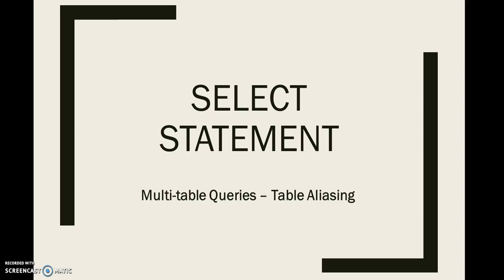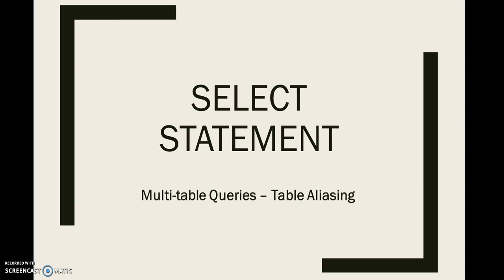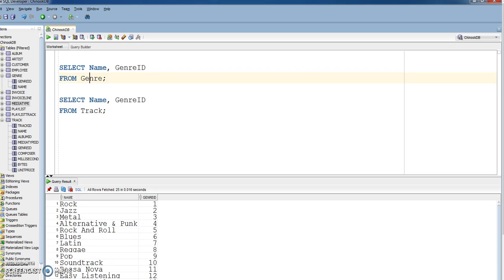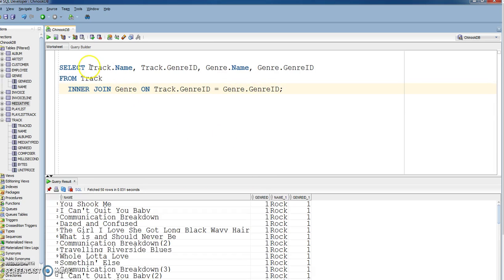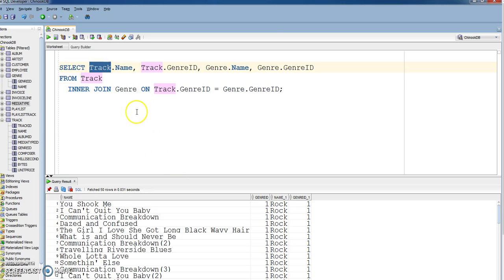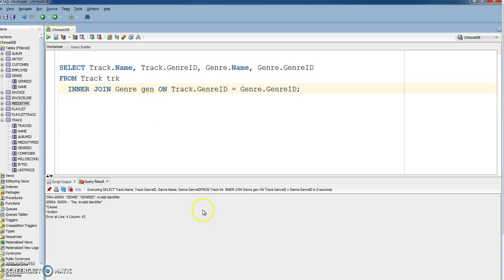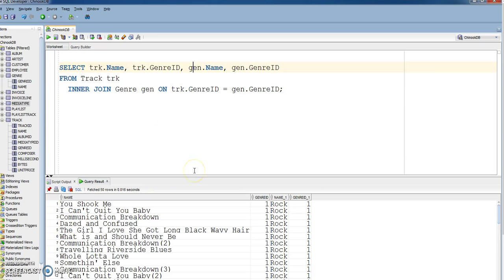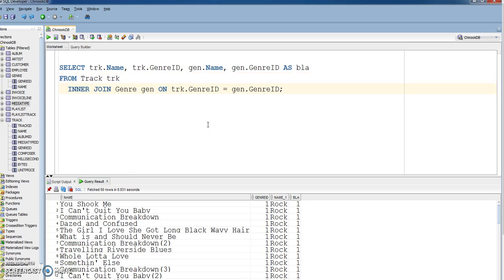DBAS1100 - Video 2 - Table Aliasing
Topics:
How to alias your table names in a query.